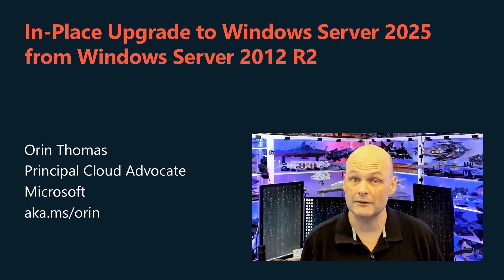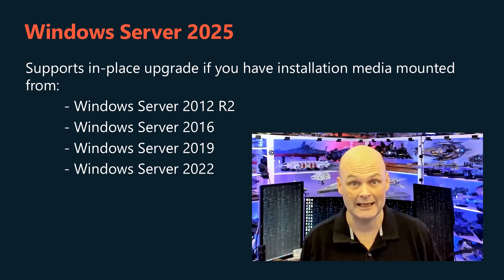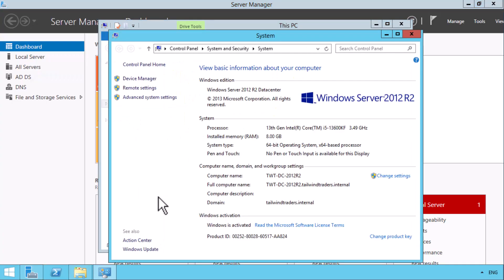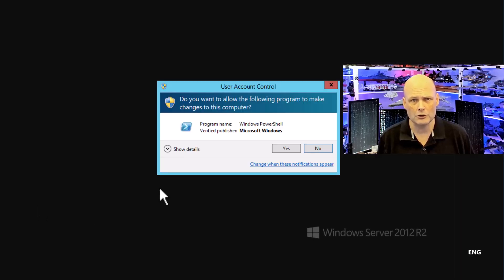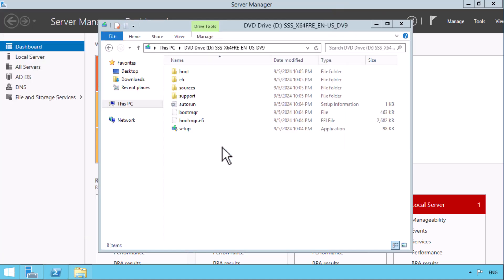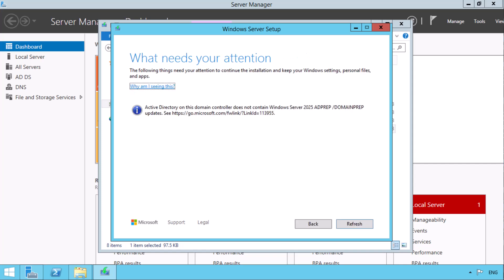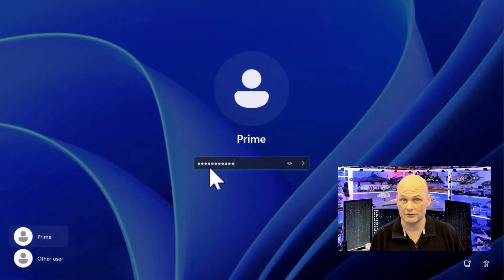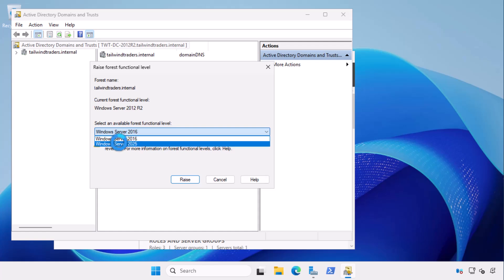In Place Upgrade of Windows Server 2012 R2 to Windows Server 2025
Windows Server 2025 supports in-place upgrade from Windows Server 2012 R2, Windows Server 2016, Windows Server 2019, and Windows Server 2022